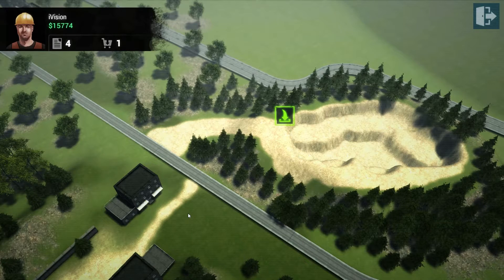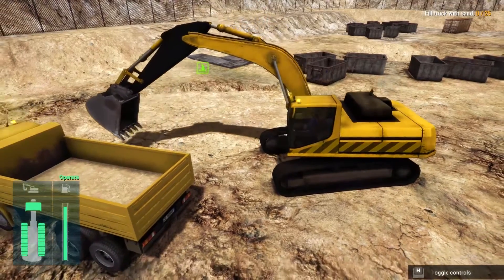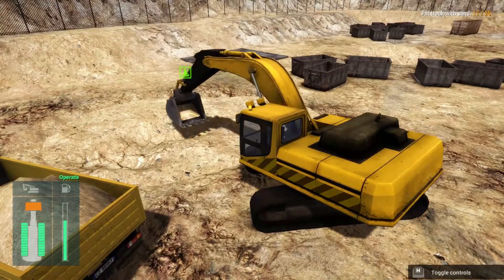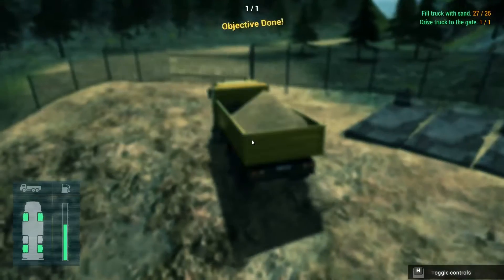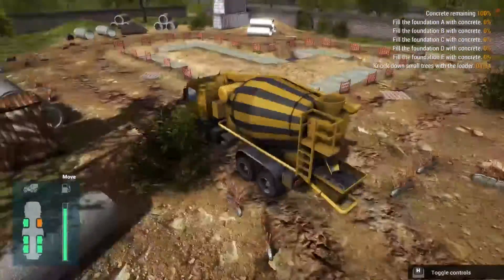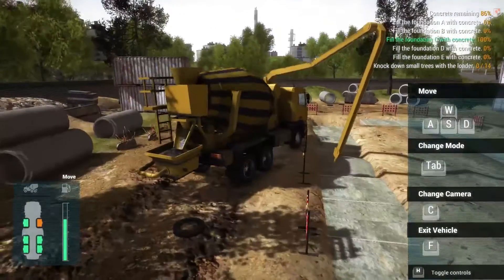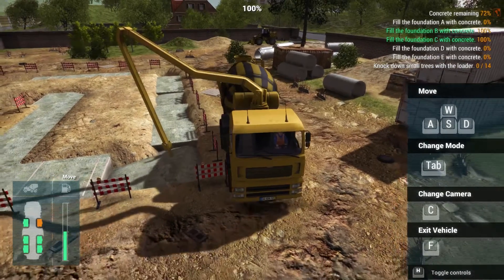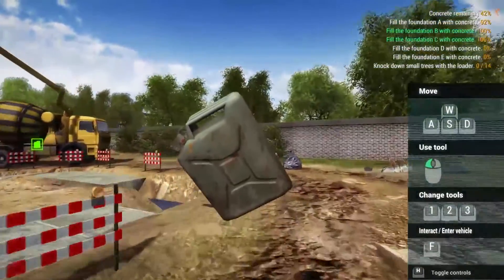Construction Machines Simulator 2016 Lets Play (Episode 8) - Pouring the Concrete!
We dig the sand to earn the remaining cash necessary to purchase the concrete mixer.  We then learn to pour the concrete.